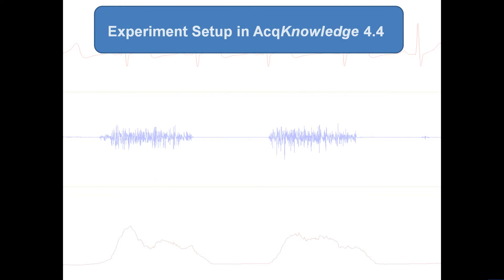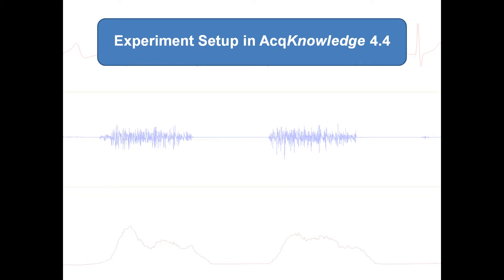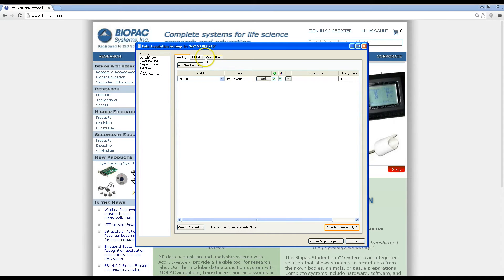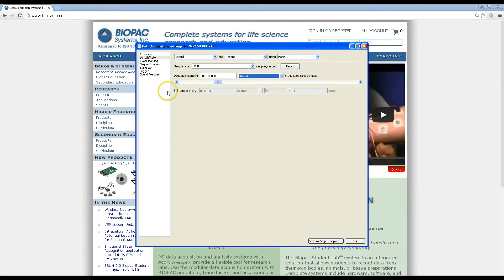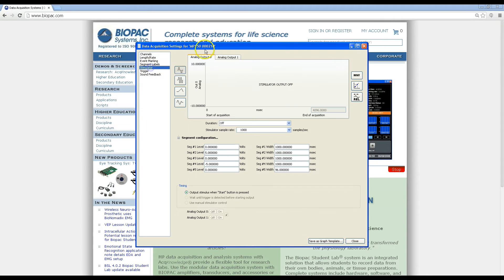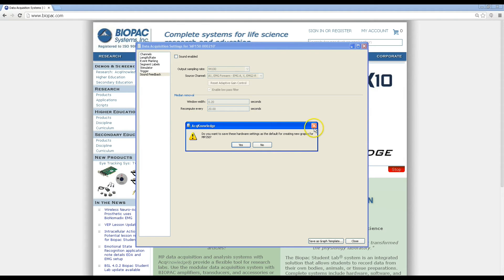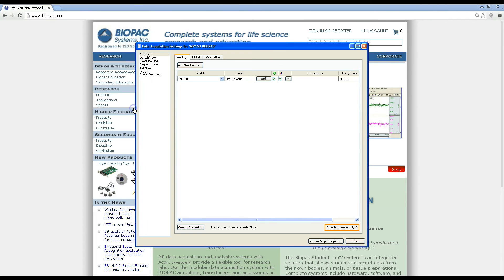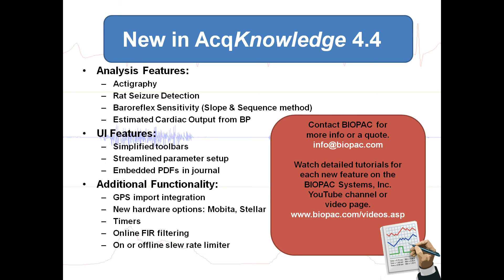AcqKnowledge - Easy Experiment Set Up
In AcqKnowledge 4.4 and above, it is quick and easy to set up your first experiment. Follow along as we go through the main set up dialog and show you how to save your settings as a default recording configuration or a graph template for future use.